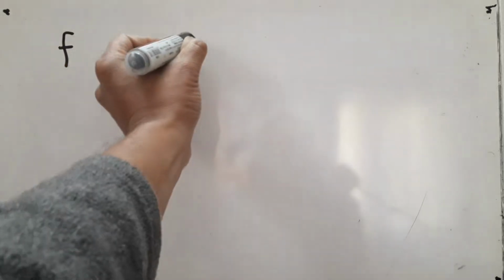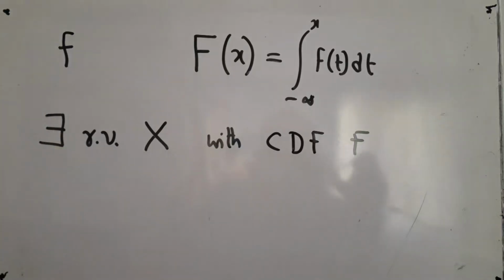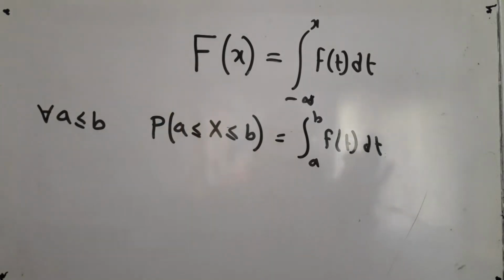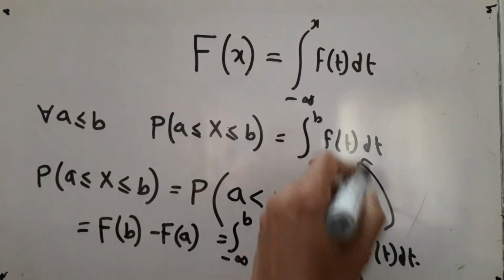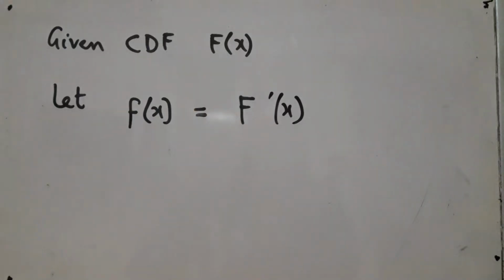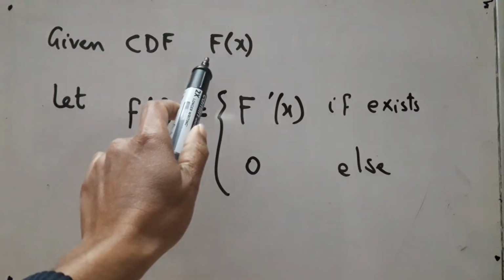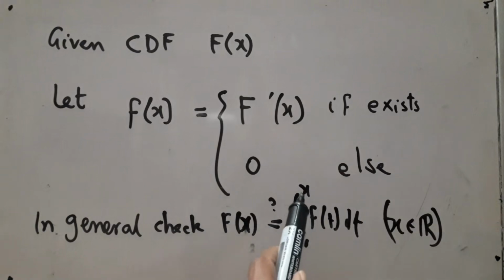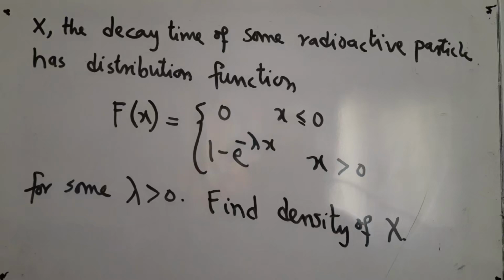c1p4: Proving the theorem (part 2)